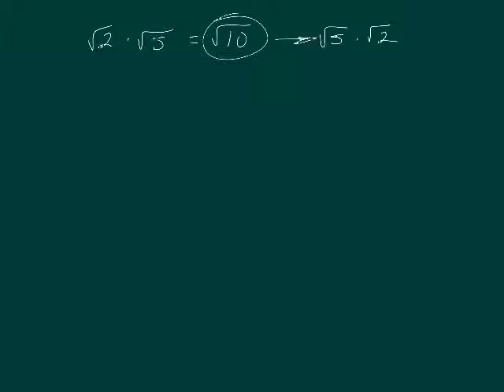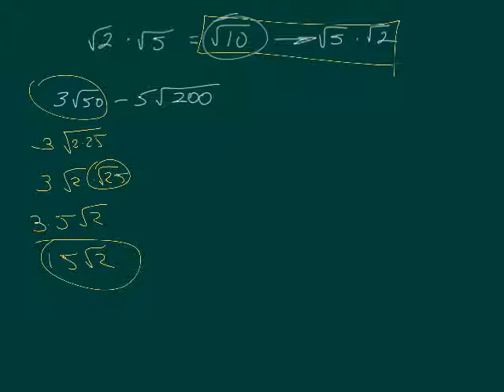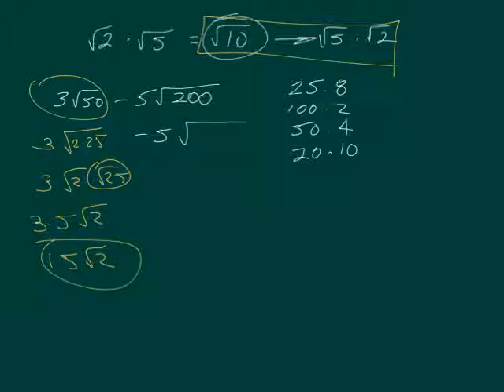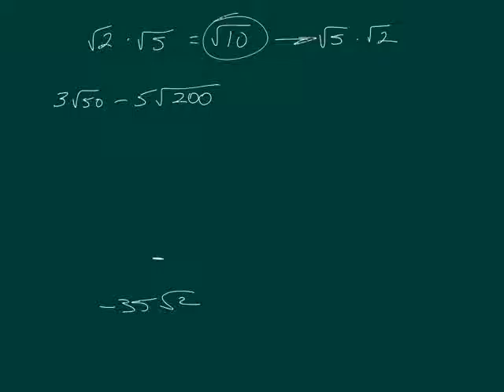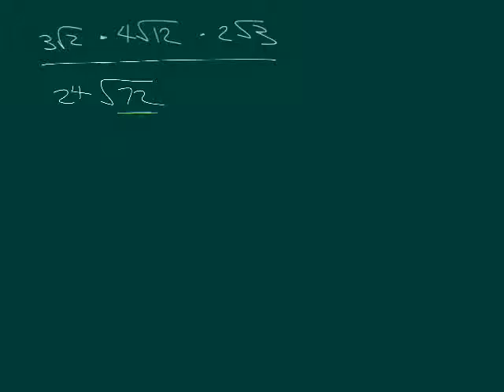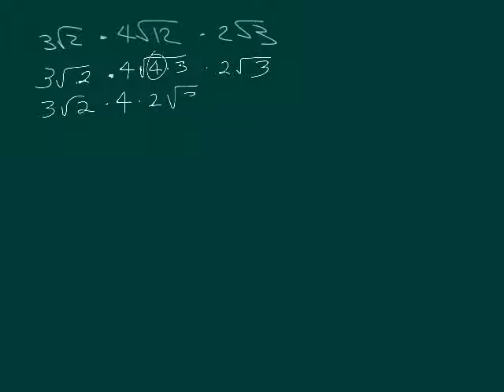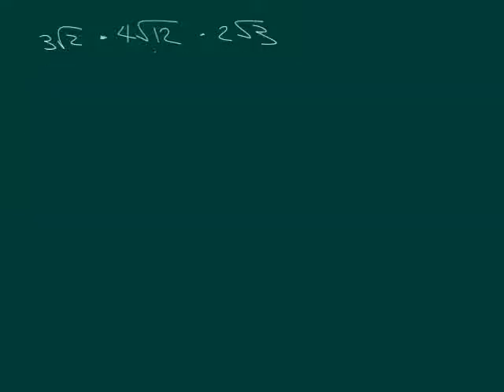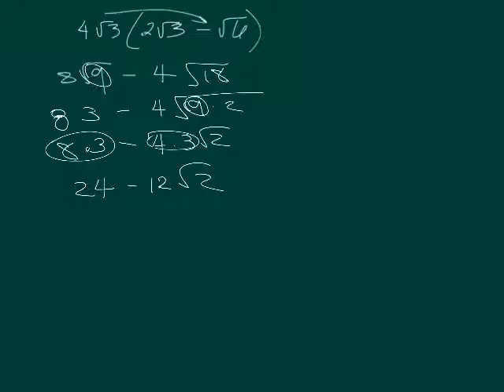L. 20a algebra 2